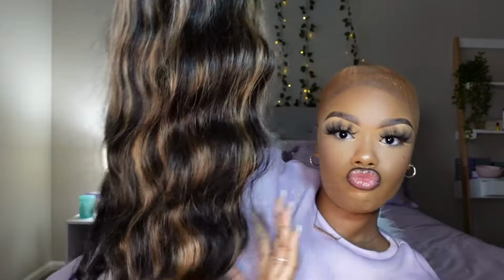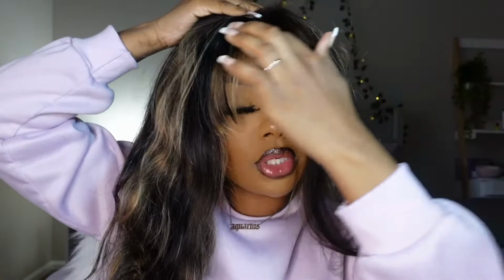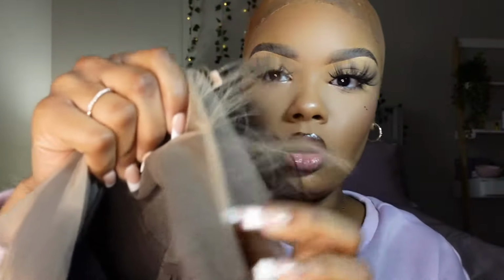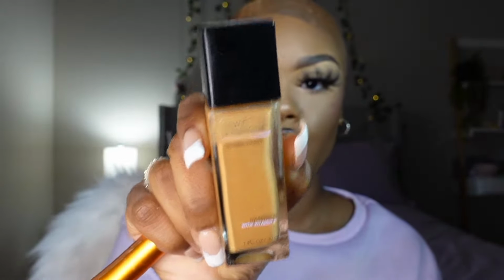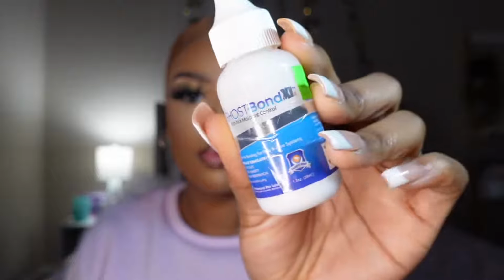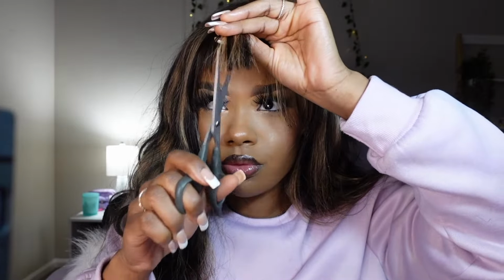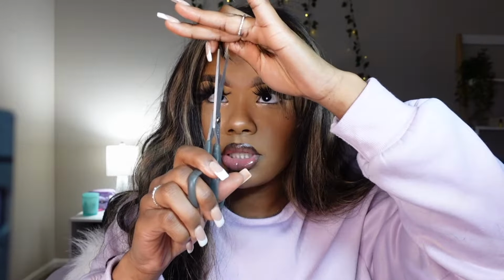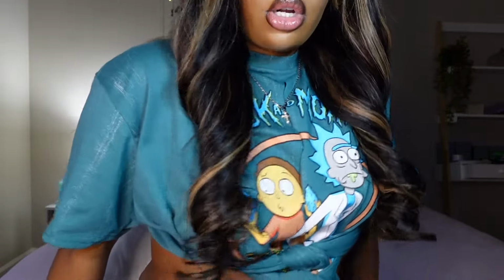JESSIE'S WIG 26” Hightlight Body Wave Wig w/ Bangs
Hi WELCOME to my Channel ♡ in this video I will be installing this gorgeous highlighted body wave wig and she’s THICC but I love it and I hope you do too.

Luv ya xoxo

Hair Details:
Jessie’s Wig
-Highligt Body Wave Wig with
Bangs in 26”

Contact Jessie for a collaboration?

SOUNDCLOUD MUSIC:
Lovesome - 3000 & five